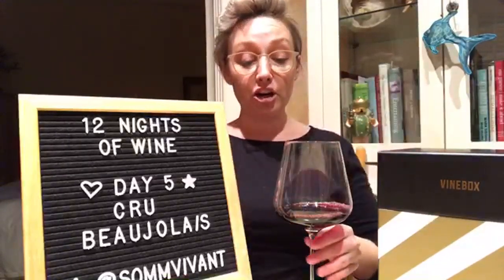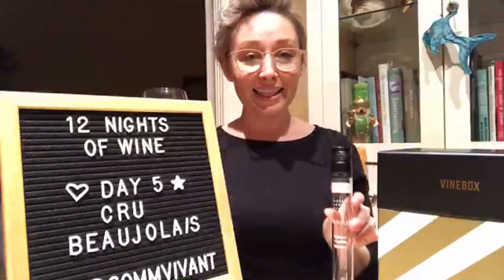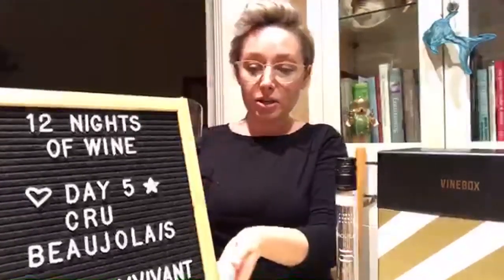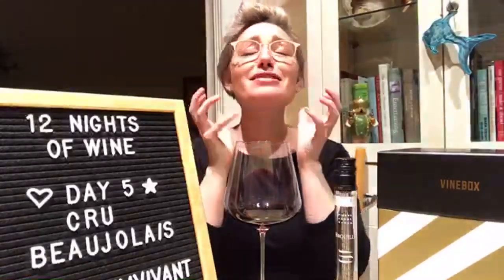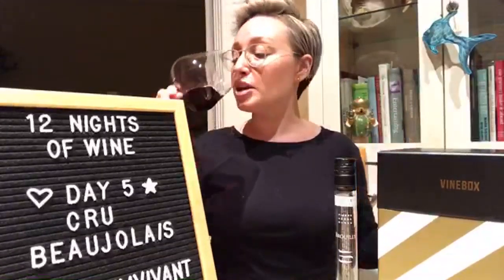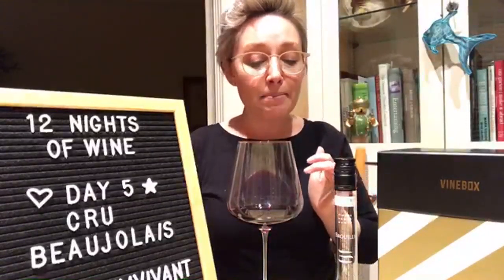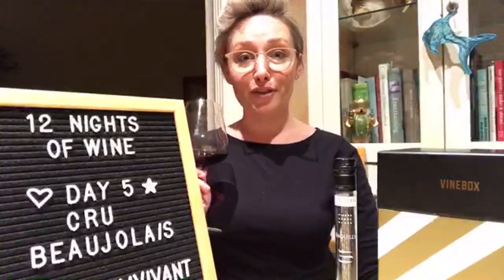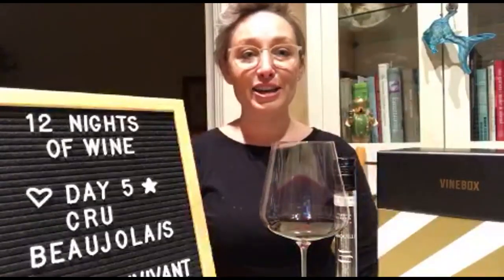12 Nights of Wine: Day 5 LIVE TASTING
AMANDA MCCROSSIN
MAILBOX:
1241 ADAMS STREET
attn: AMANDA MCCROSSIN
**please note, shipping product in no way guarantees a review or a post from me on ANY platform.